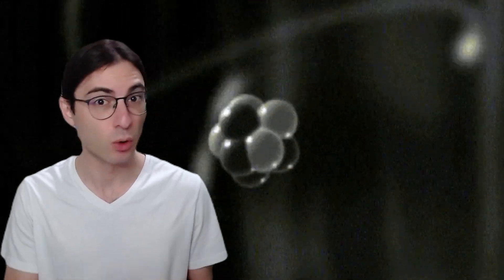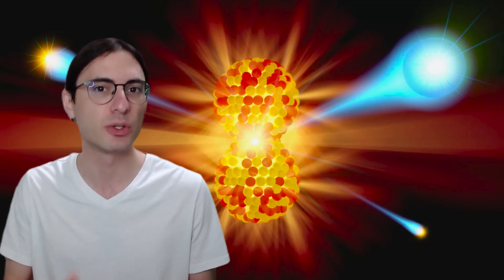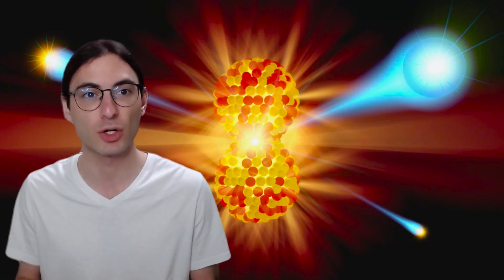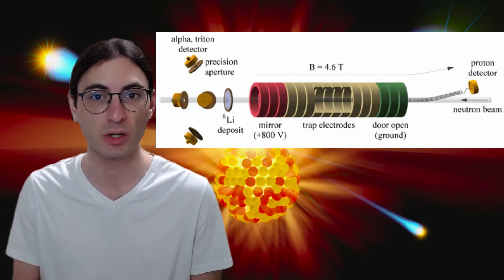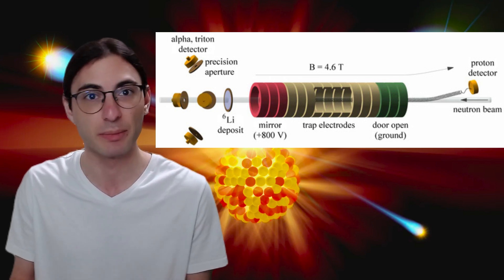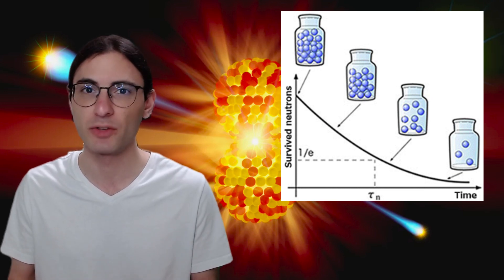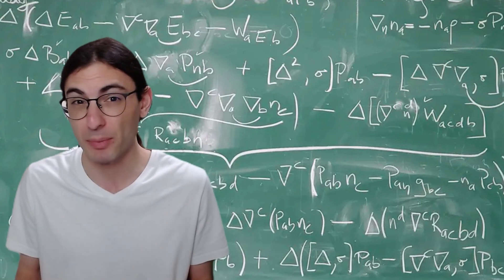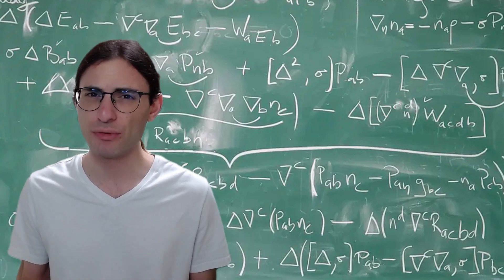Neutrons decay and we don't know how long it takes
The neutron lifetime puzzle is really weird for such a basic part of particle physics.